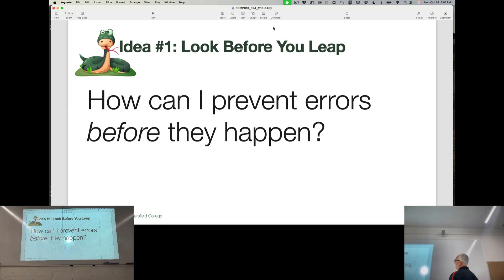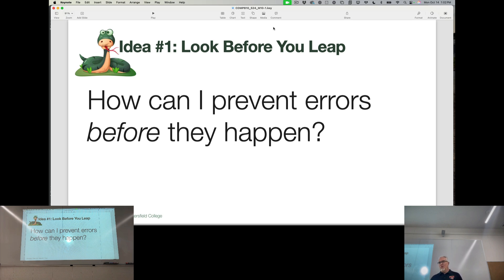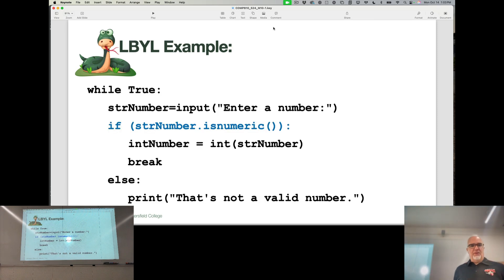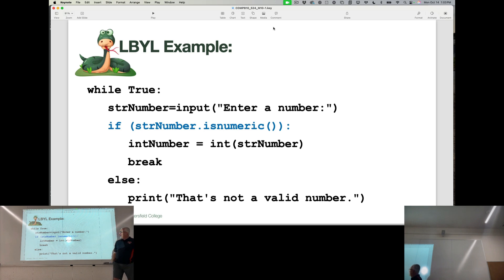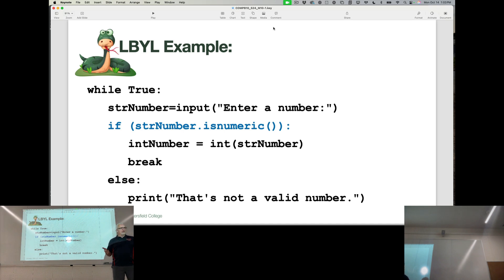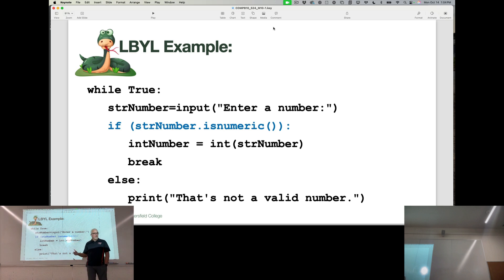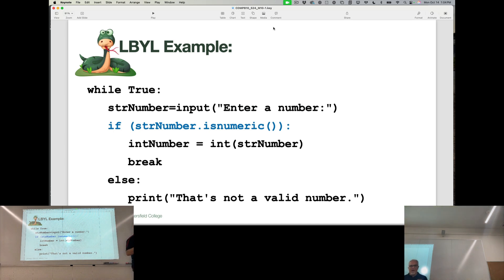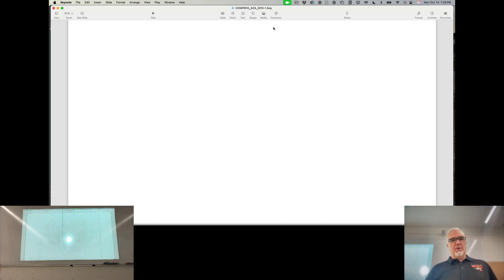Python (Fall 2024) Module 10-2: LBYL - Look Before You Leap Error Handling